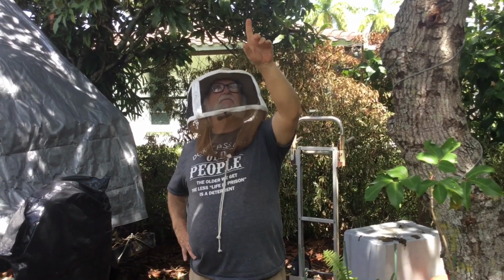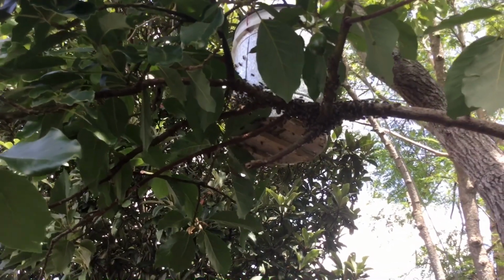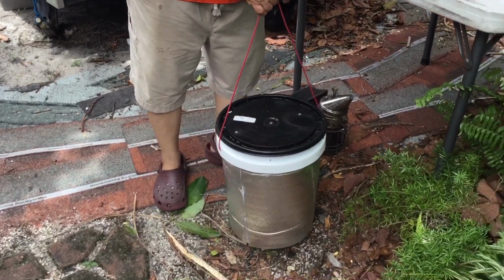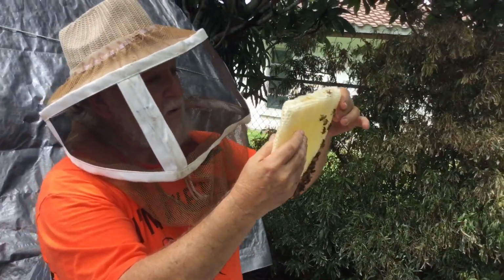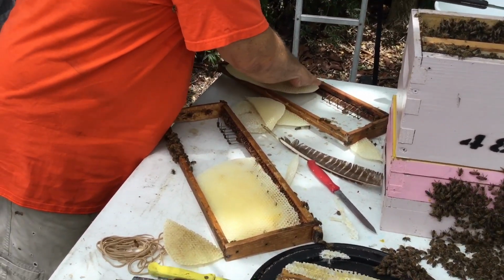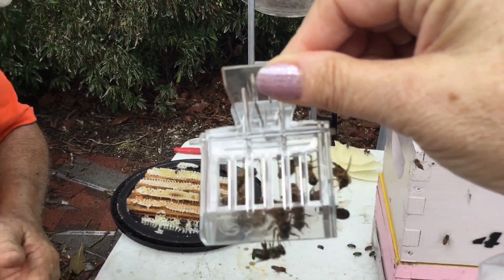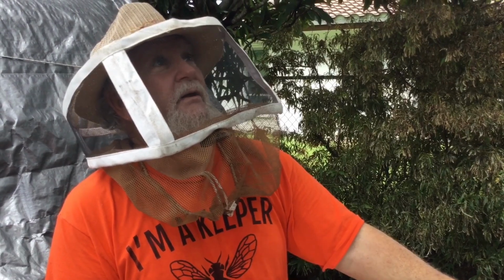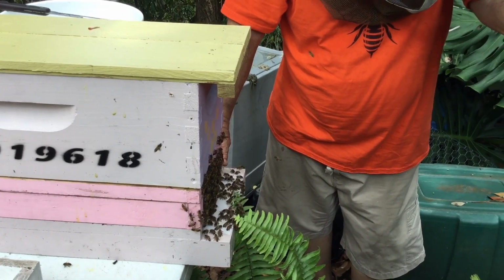Amazing Magic Swarm Bucket Catches #5!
Rich’s amazing magic swarm bucket catches swarm #5 and we have some fun doing a cut out and putting them in a nuc box.  Is the queen a virgin or is she mated?  We can’t tell, can you?
 Rich also uses some frames he had wired especially for doing cutouts that would be really useful for those using topbar hives. That video can be seen here: